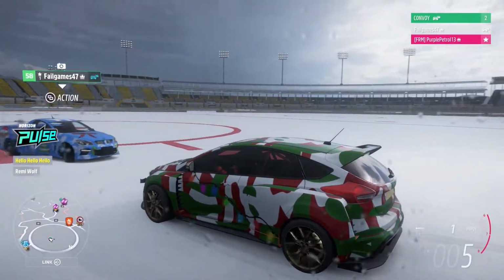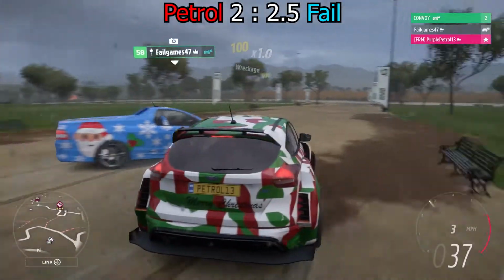Christmas Special 2021: Best A Class Christmas Car | Forza Horizon 5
Myself and Failgames head onto Horizon 5 to build and compare what we think is the best A class Christmas car.